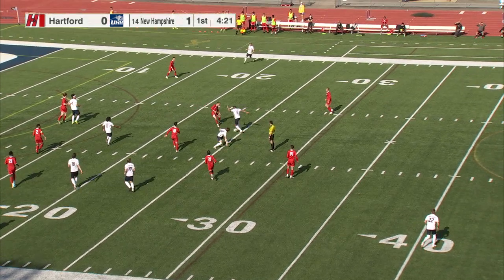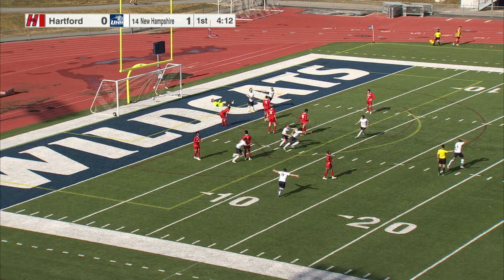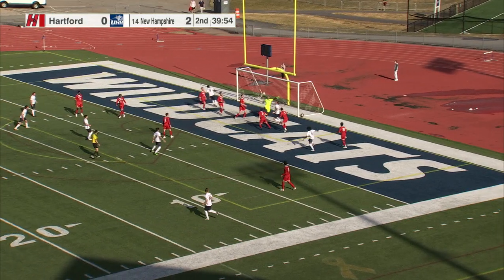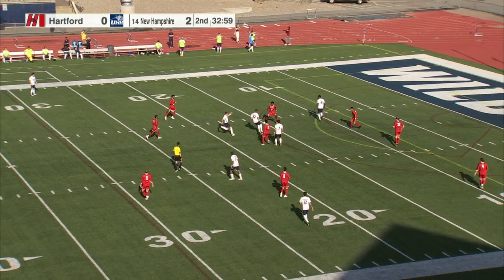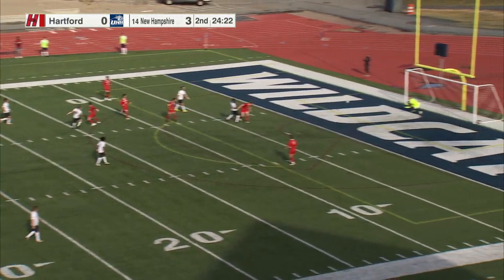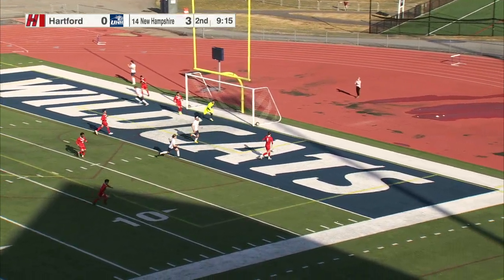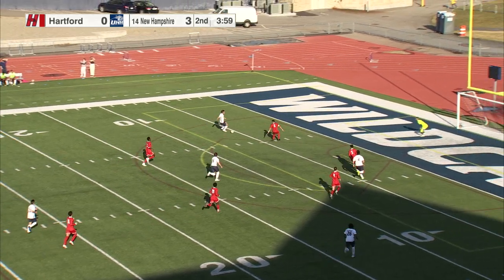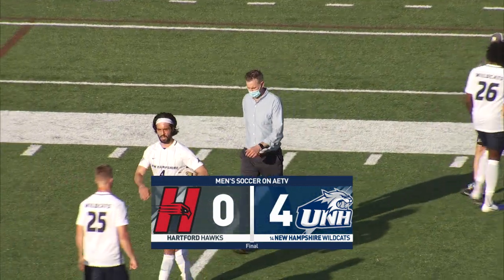UNH Men's Soccer vs. Hartford Highlights (3.26.21)